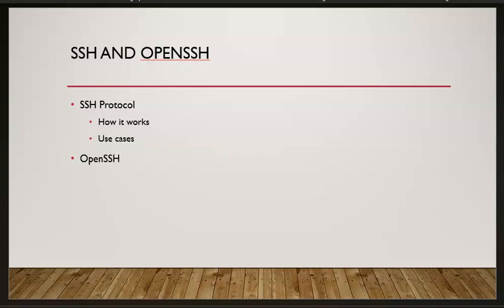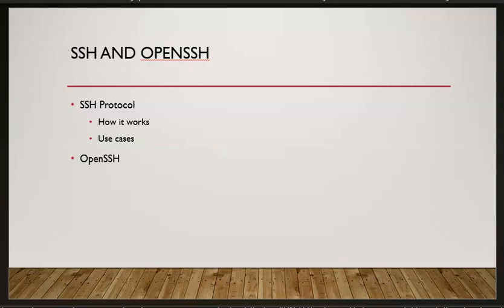SSH and OpenSSH